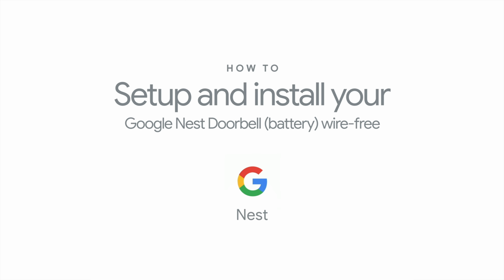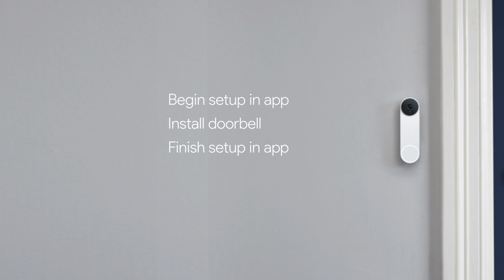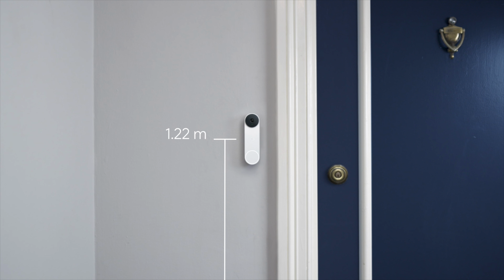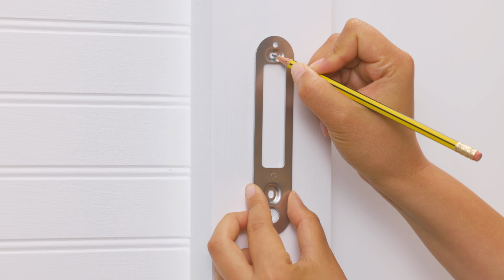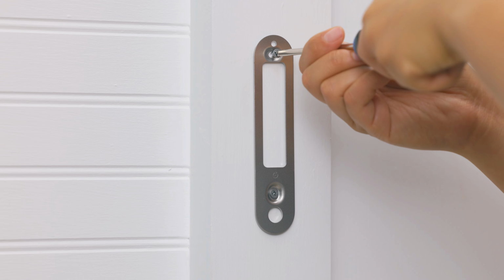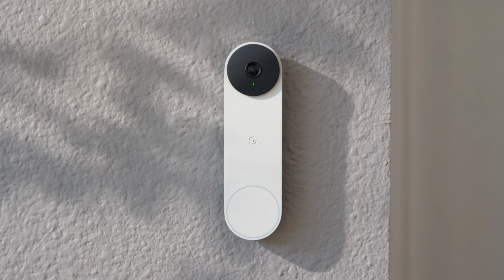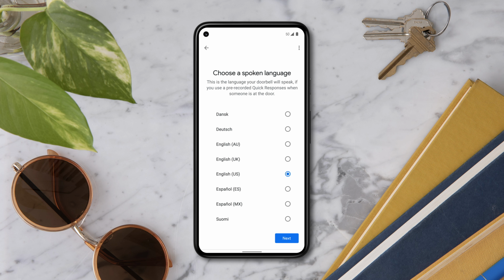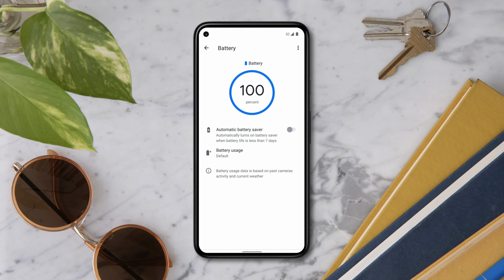How to setup and install your Nest Doorbell (battery)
Learn how to setup and install your Nest Doorbell (battery).

Find out more at g.co/nest/support